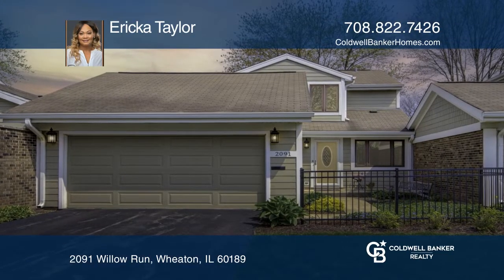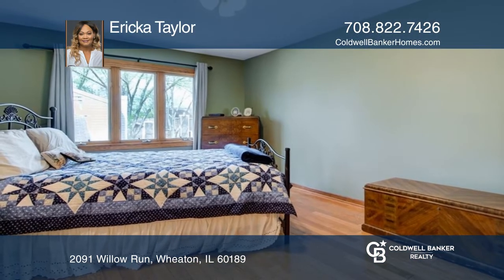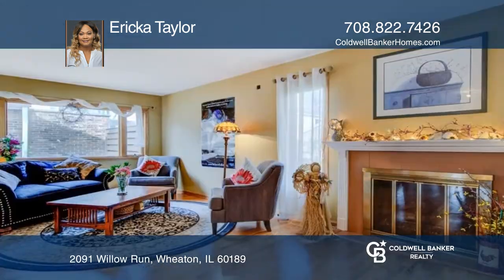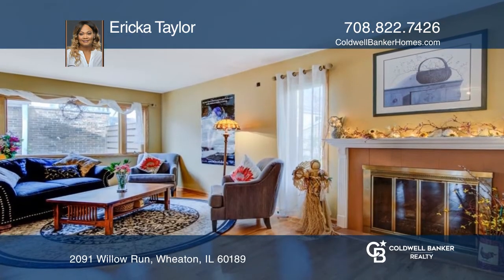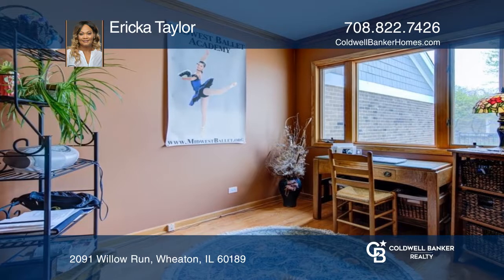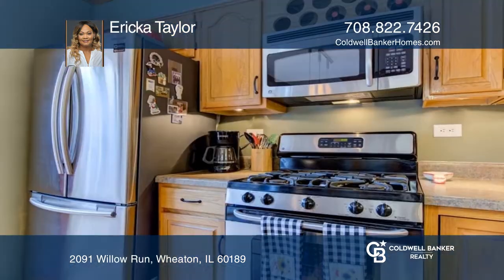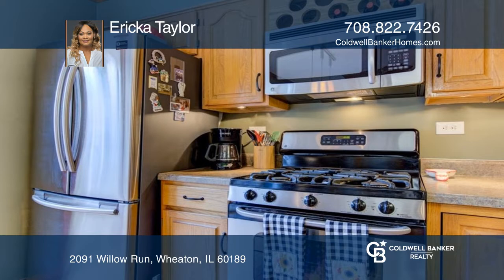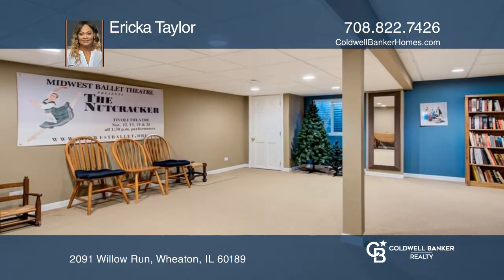2091 Willow Run Wheaton, IL | ColdwellBankerHomes.com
2091 Willow Run, Wheaton, IL

One of the larger two-story models in the beautifully landscaped, Streams Garden Villas townhouse development located in School District 200, this highly desirable three-bedroom, two and a half bath townhome is close distance to substantial grassy fields, Wheaton Park Districts Atten Park, complete